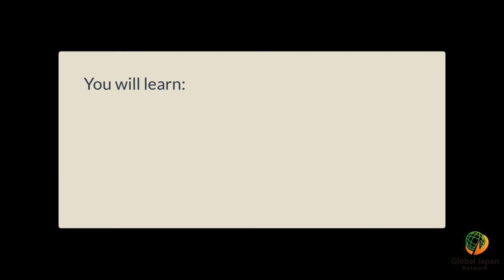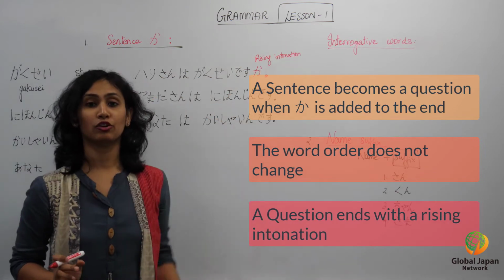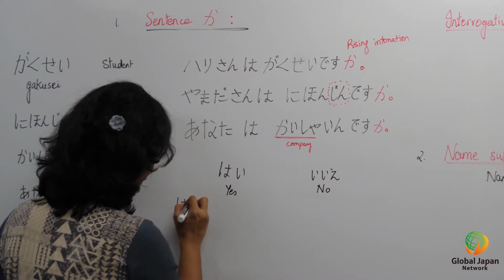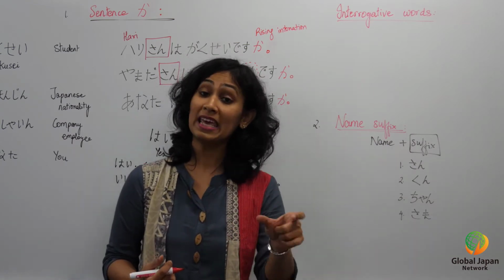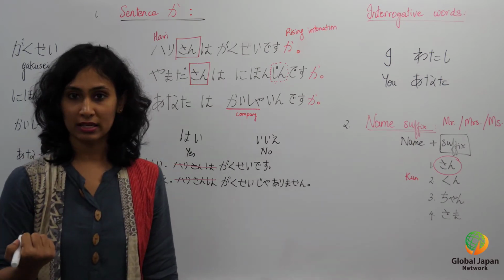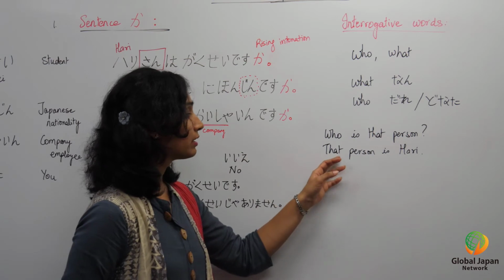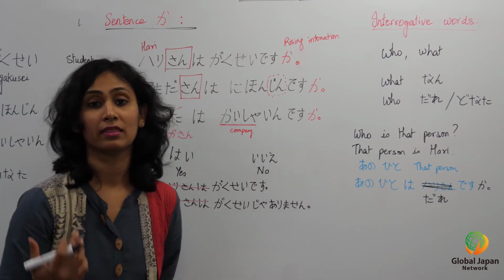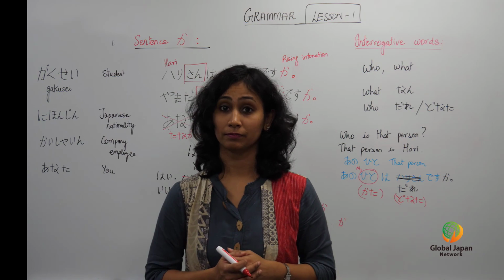Grammar Lesson-1 (Part-2)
Let's start learning Japanese grammar from basics of framing basic sentences and questions. The Grammar lessons that would be uploaded are as per Minna No Nihongo Textbook. Today's lesson comprises of the following:
1. N1はN2です
2. N1はN2じゃありません
3. Sか
4. Nも
5. N1のN2
6. ～さん
In our attempt to give you a detailed explanation of the rules and nuances of the above topics, we have split the videos into 3 parts:
Part-2 covers the points 3 & 6 of the above.

Sign up for FREE online Japanese Language & Culture Training program